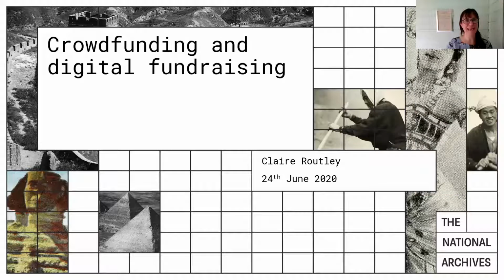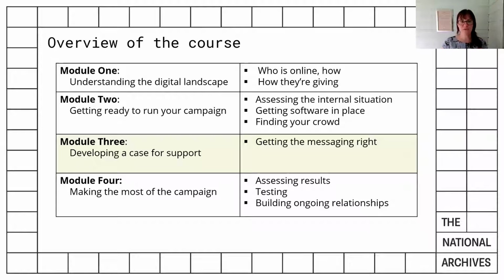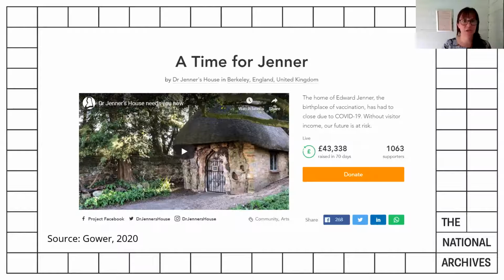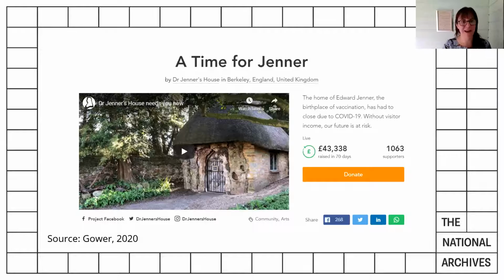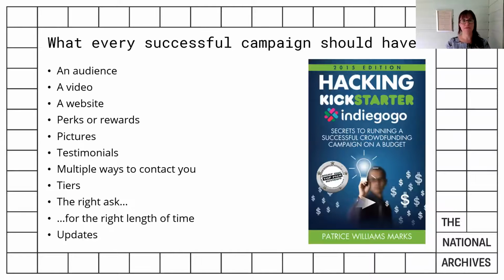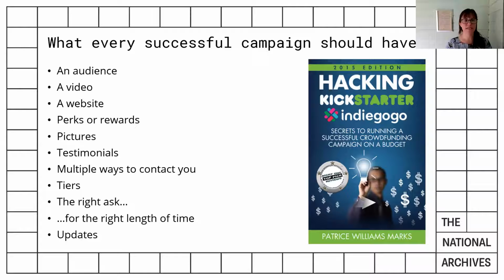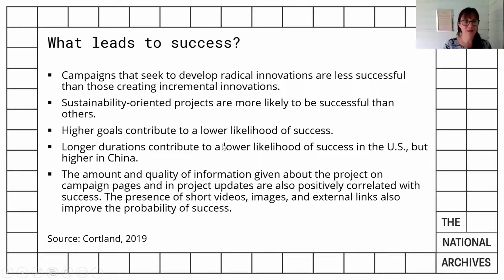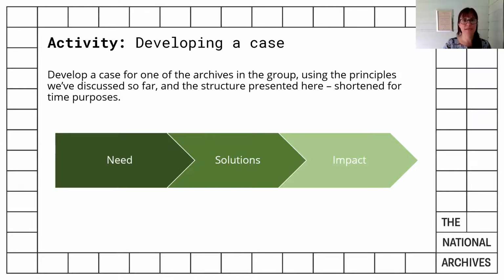Crowdfunding and digital fundraising: module 3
About the course:
Crowdfunding and Digital Fundraising is a series of four hour-long modules addressing how your archive can make the most of digital fundraising and crowdfunding.

About this module:
This module focuses on developing a crowdfunding case for support. It covers messaging for the campaign, giving you the tools to design an effective and compelling case for support.